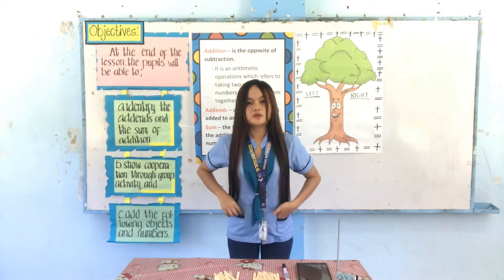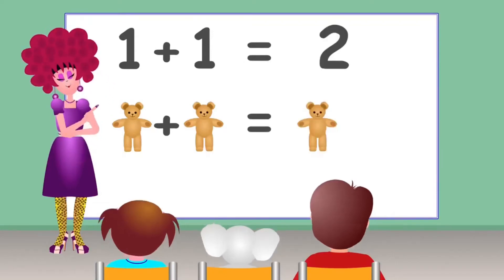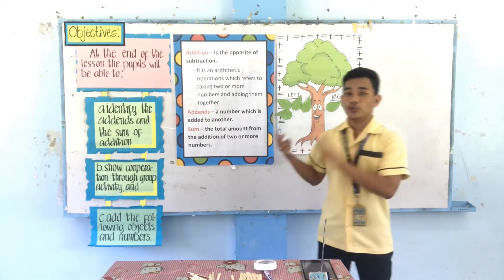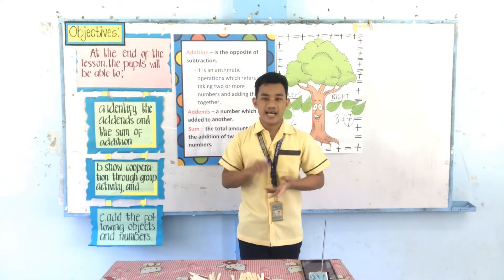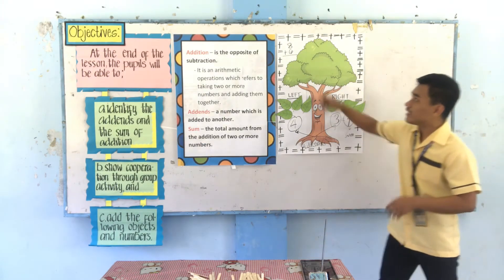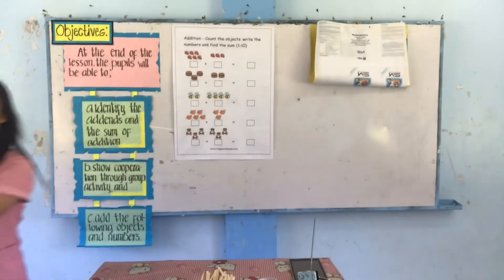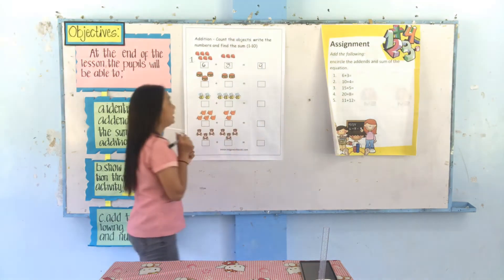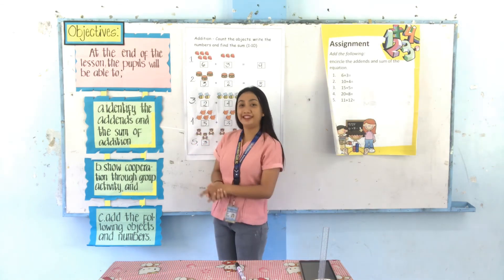Demo Teaching | TEACHING MATHEMATICS IN THE PRIMARY GRADES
Online academic requirements in Teaching Math in Primary Grades.

Presented by:

Napila Dionel O.

Ducusin Jelly Rhea R.
Marquez Vanessa Mae S.

Presented to:

Sir. Mark Eleazar Remegio